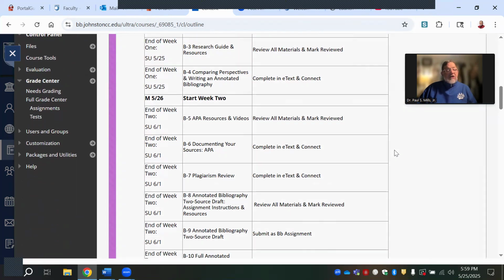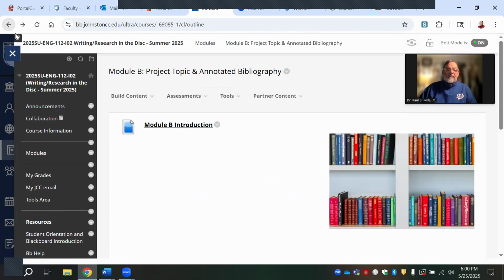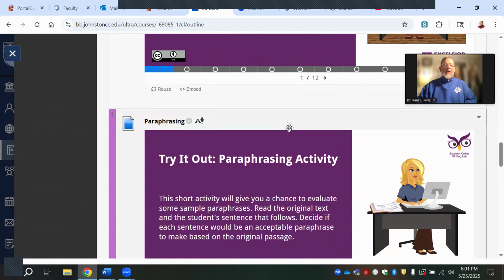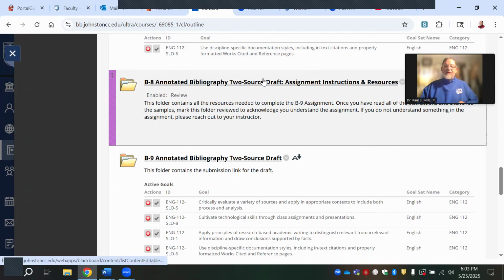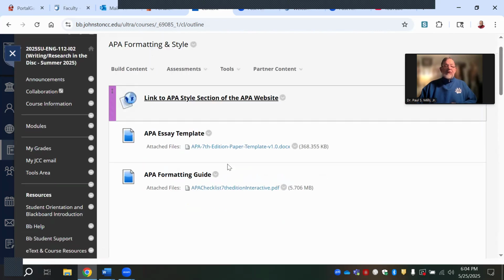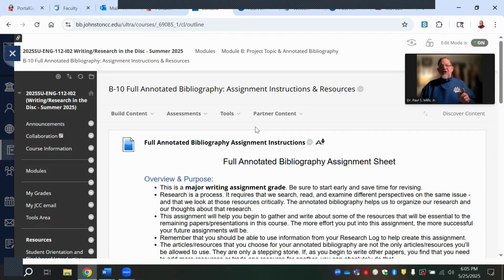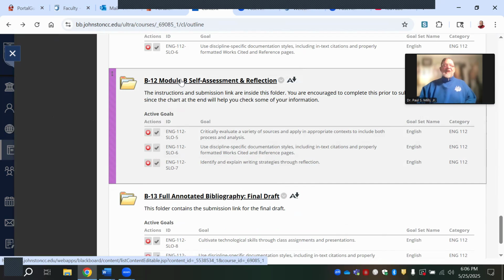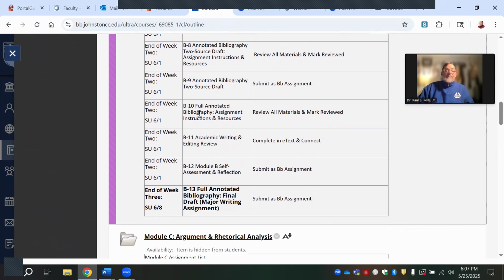ENG112 Week Two